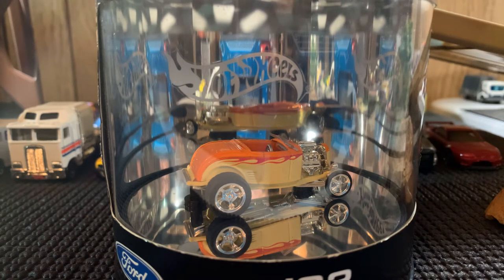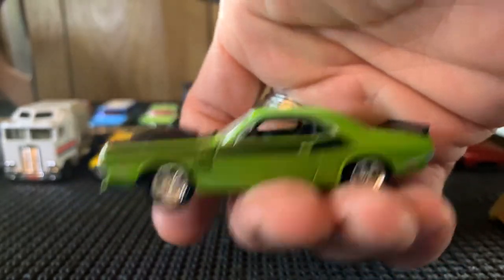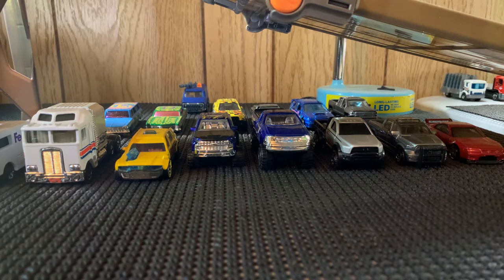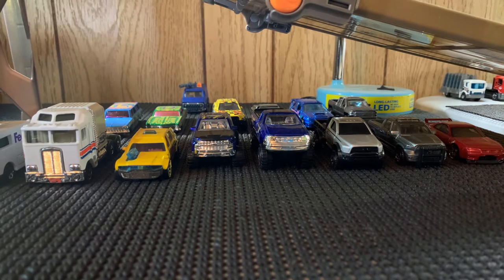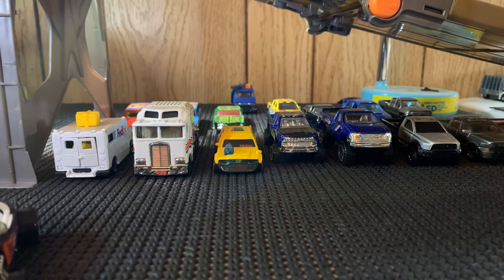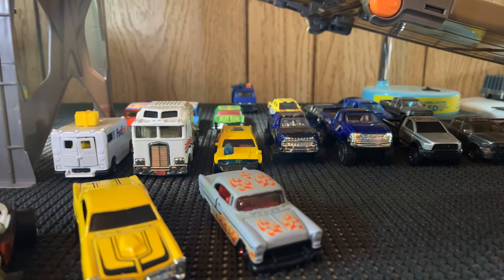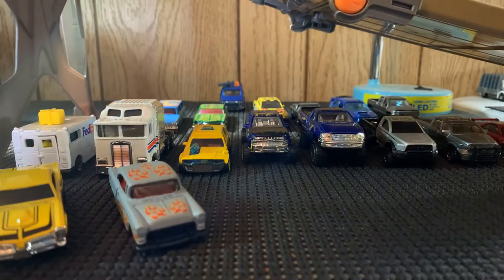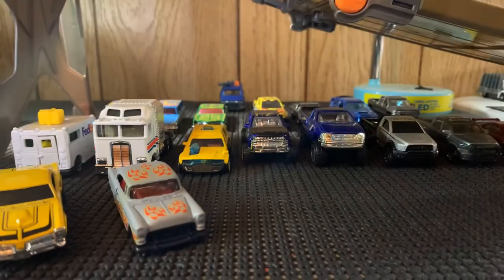Ratblack Mail Delivery 📦/ More Mail Calls.